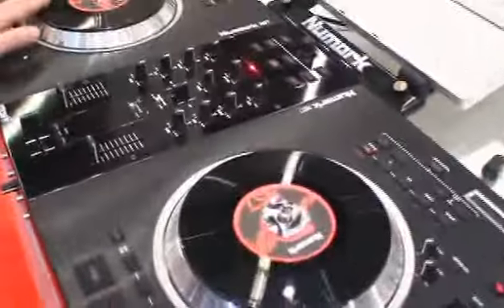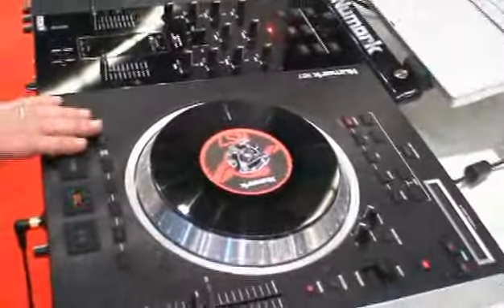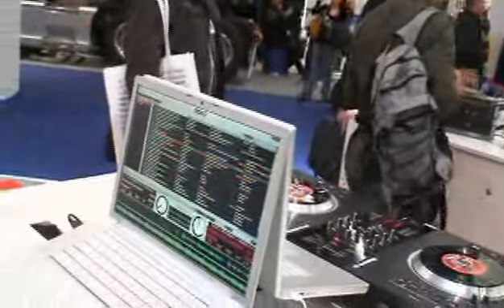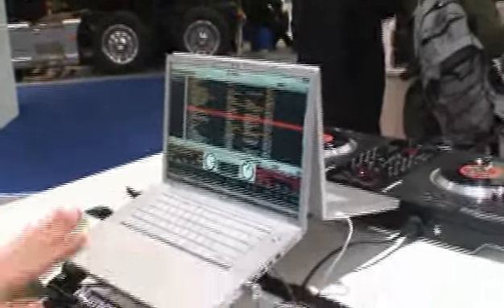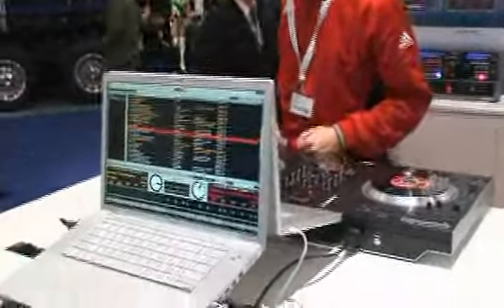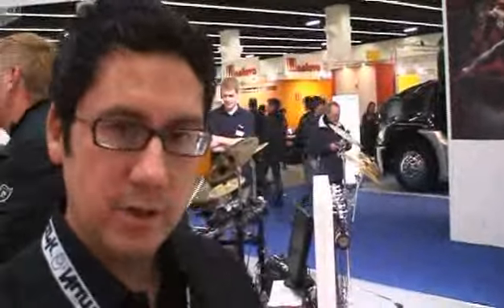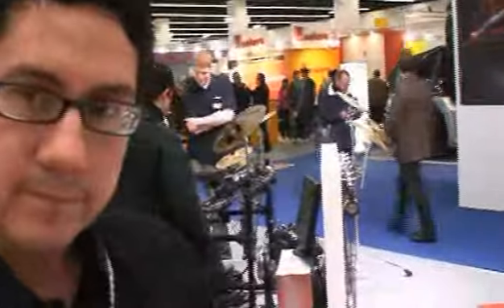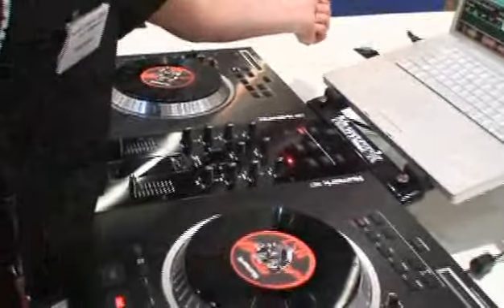Numark NS7 - DigitalJockey al MusikMesse 2009 - Intervista esclusiva.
Al MusikMesse 2009 è la prima uscita da quando il Numark NS7 è disponibile negli stores. Breve panoramica e intervista al dimostratore ufficiale Numark.